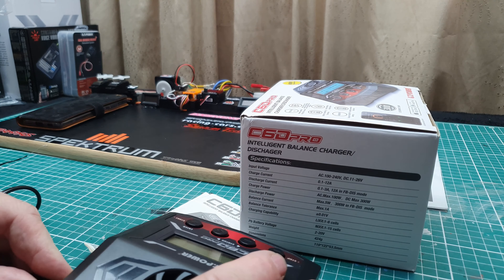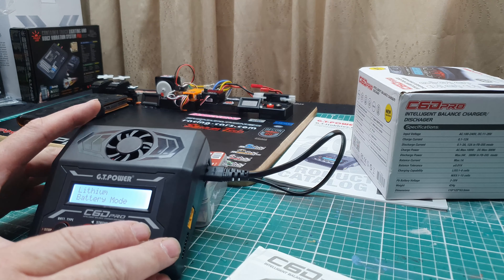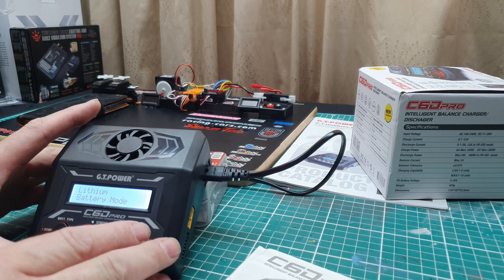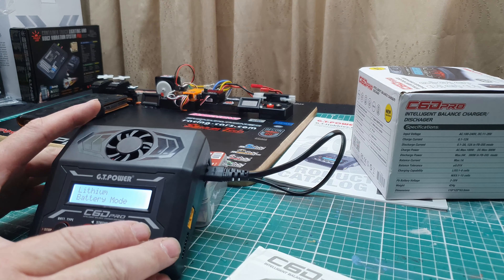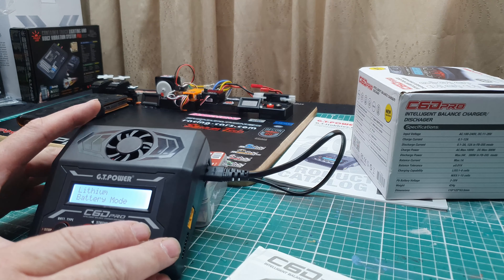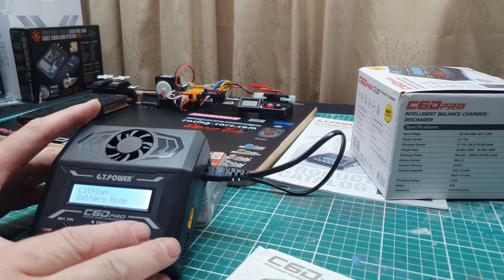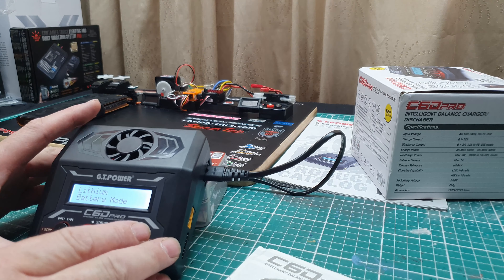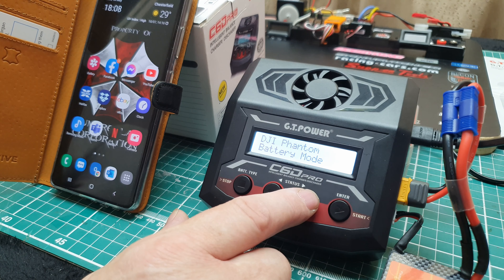GT Power C6D Pro Intelligent Balance Charger/Discharger & Tyre Warmer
Here we have a GT Power C6D Balance Charger/Discharger. Features include tyre warmer and motor run in function. Capable of charging Lipo, LiOn, LiFe, Nimh, NiCd and Pb batteries. it has a feature which can help recover batteries which have been discharged too much. Dual Input (12.26v DC or 110v-240v AC)
It seems a very good single output charger with a very nice Bluetooth interface; which is very easy to control and monitor the battery from your smart phone or tablet. it retails at around £45.